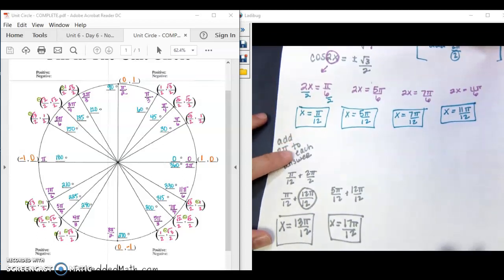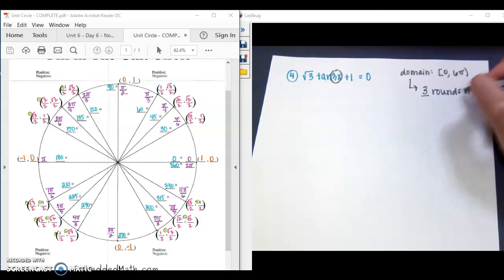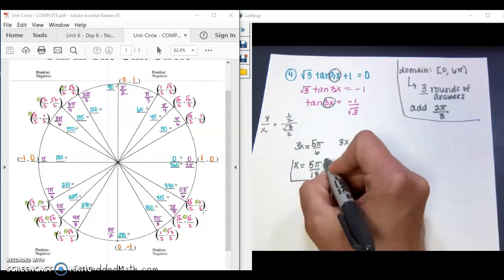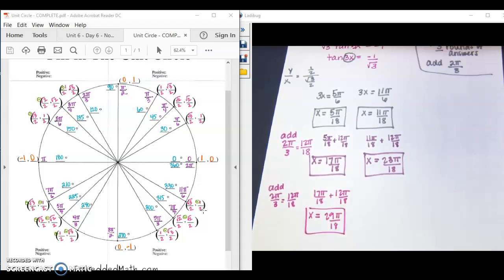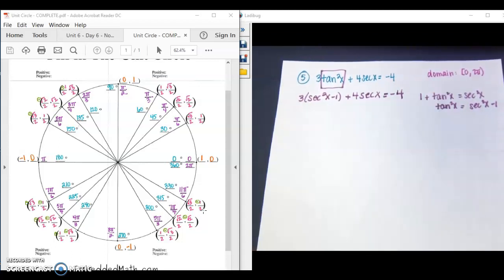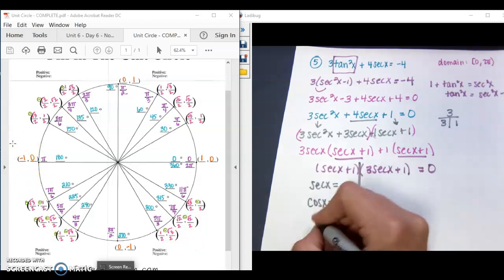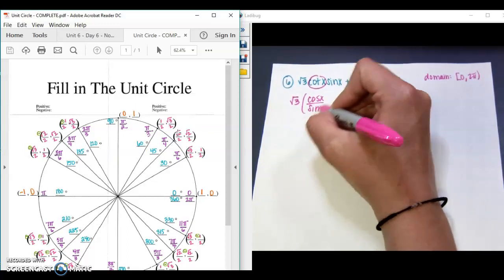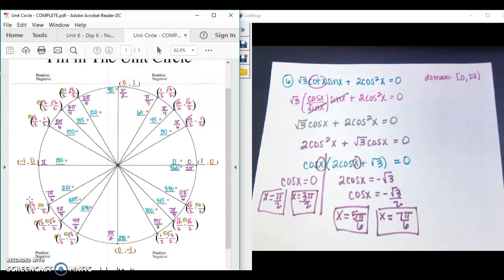Honors Precalculus - Unit 6 - Day 6 Notes (Part 2)